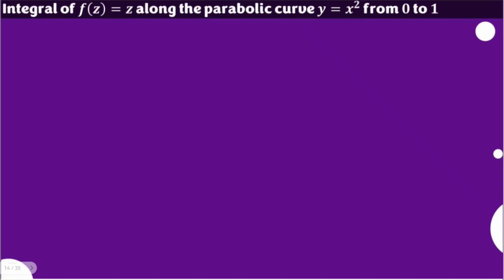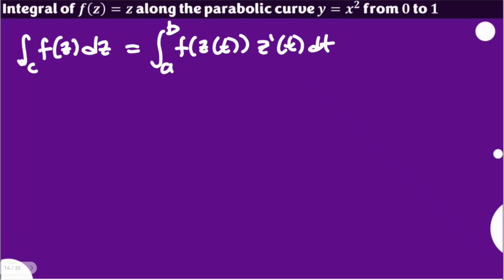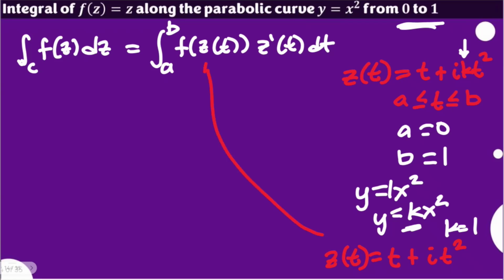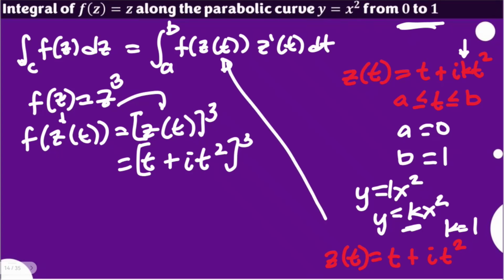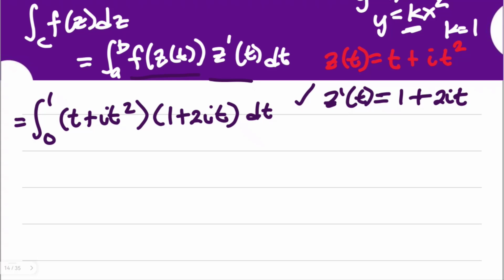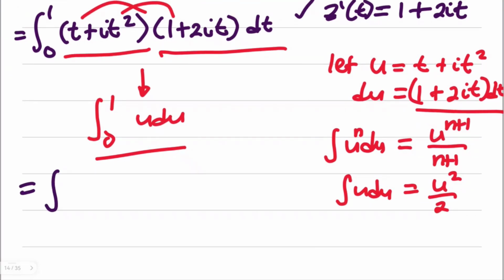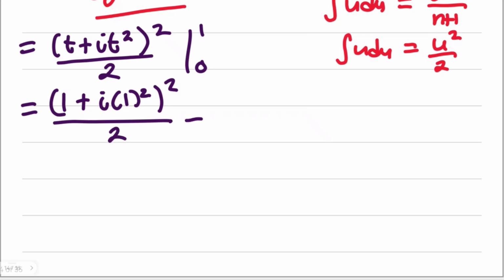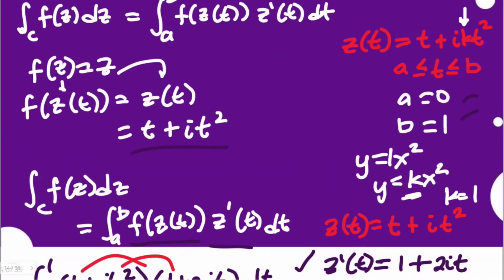Integral of 𝒇(𝒛) = 𝒛 along the parabolic curve 𝒚 = 𝒙^𝟐 from 𝟎 to 𝟏 || Complex Analysis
Integral of 𝒇(𝒛) = 𝒛 along the parabolic curve 𝒚 = 𝒙^𝟐 from 𝟎 to 𝟏 || Complex Integration || Complex Analysis